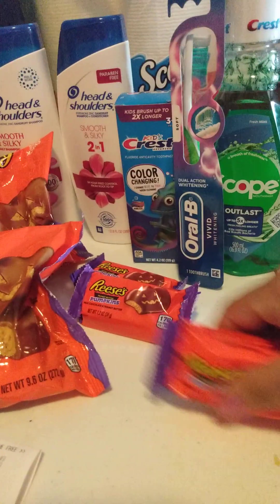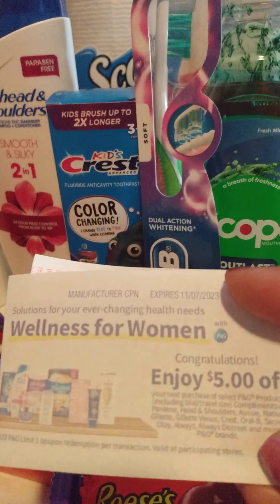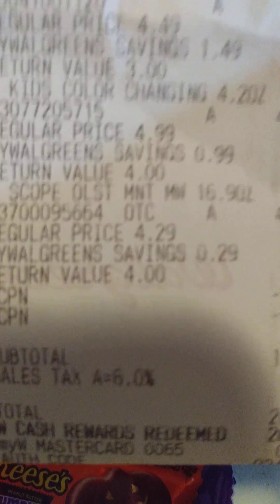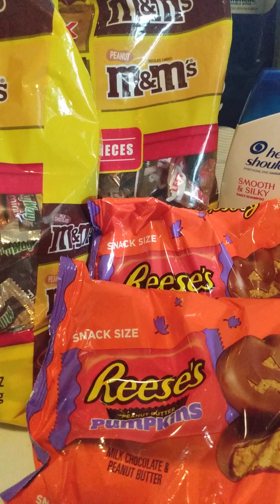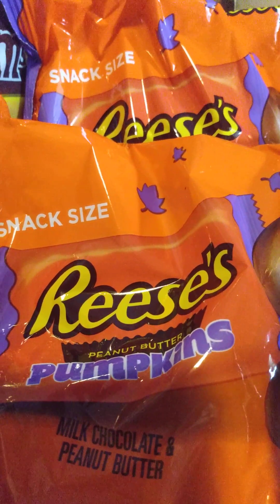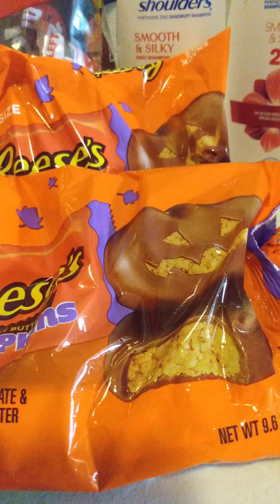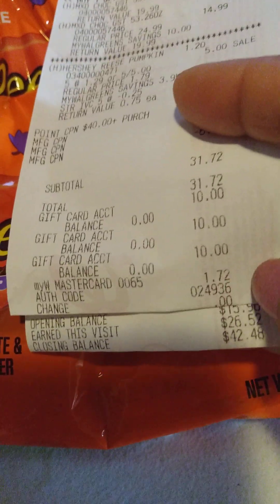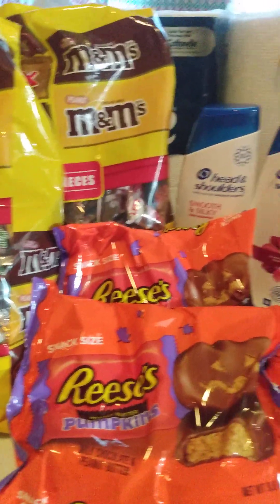Walgreens coupon haul